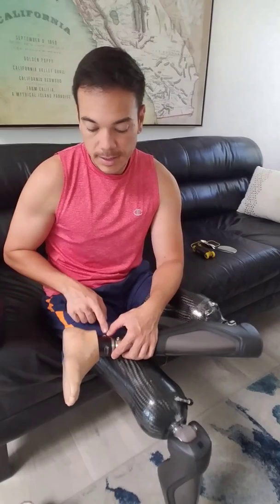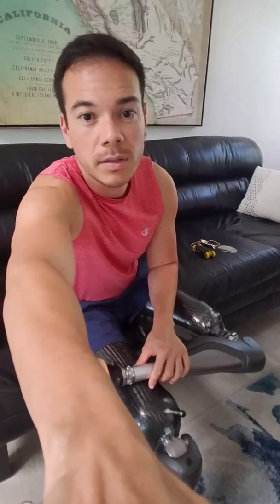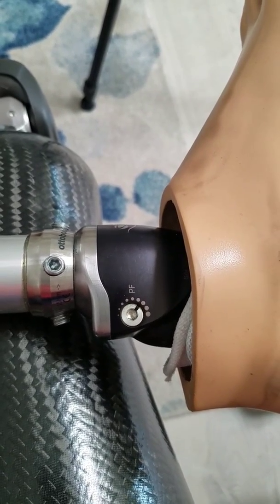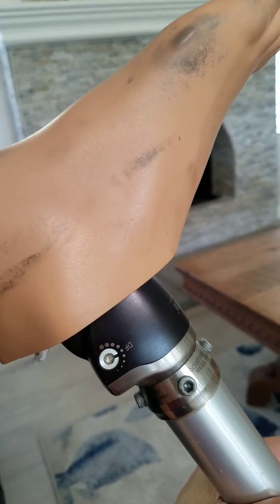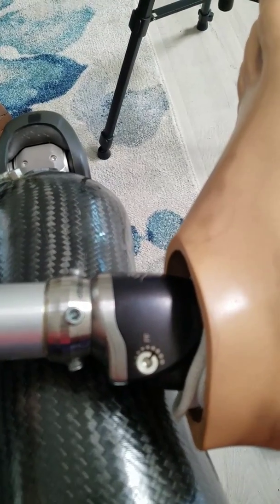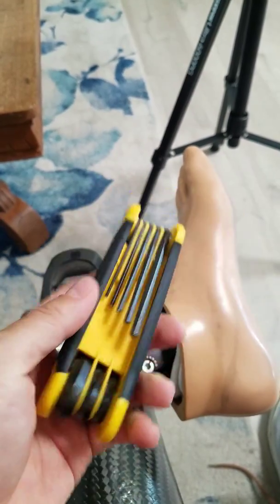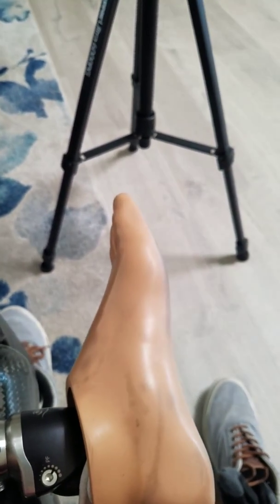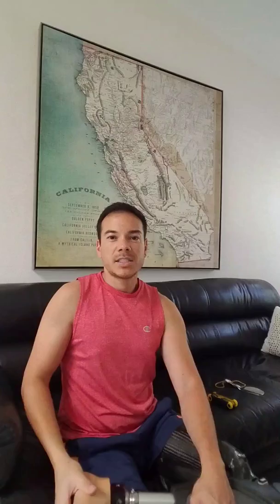Bilateral Above Knee Amputee's Kinterra Foot/Feet Review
I review the Kinterra feet by Freedom Innovations and why it works great for me as a bilateral above knee amputee.